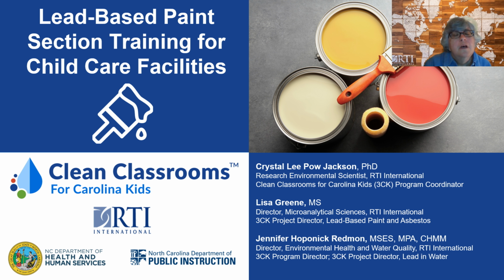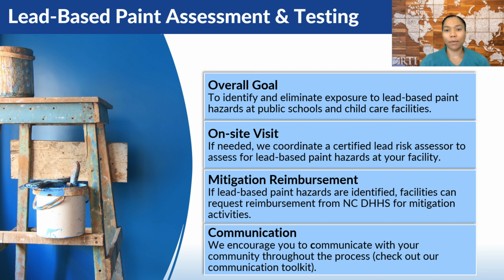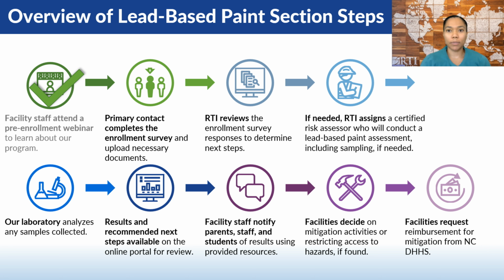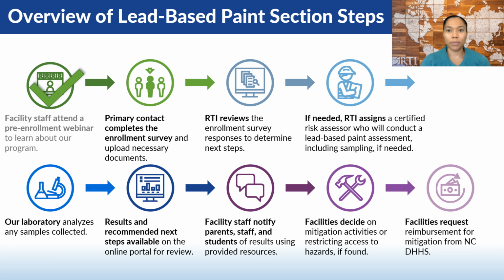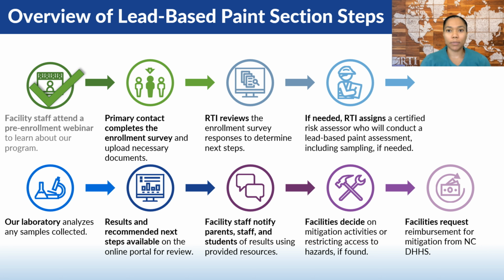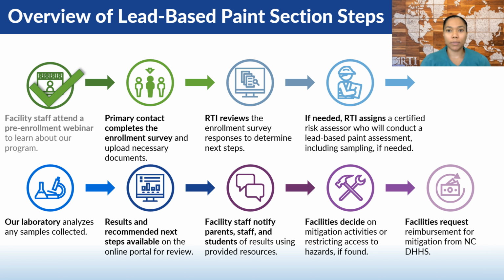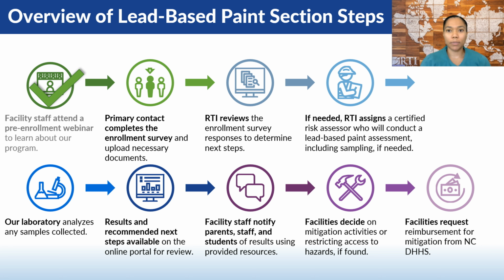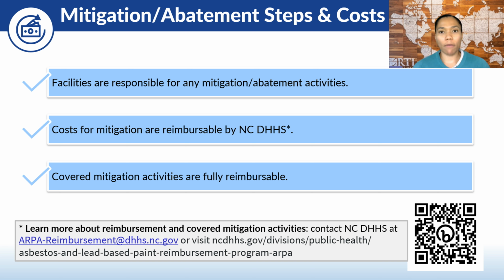Lead-Based Paint Section Training for Child Care Facilities - Clean Classrooms for Carolina Kids™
This training video for child care facilities is the first step in the lead-based paint section of the Clean Classrooms for Carolina Kids program. It includes background on lead-based paint, an overview of the section requirements, how to complete the enrollment survey, RTI’s review of your enrollment survey, how to prepare for on-site visit, and understanding your results and recommended actions.